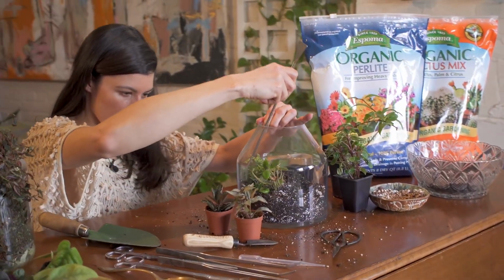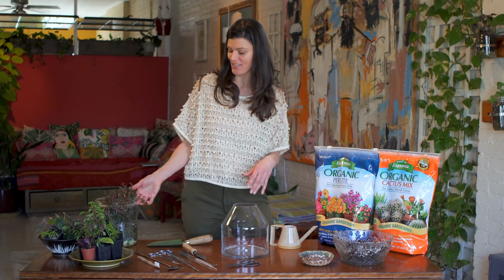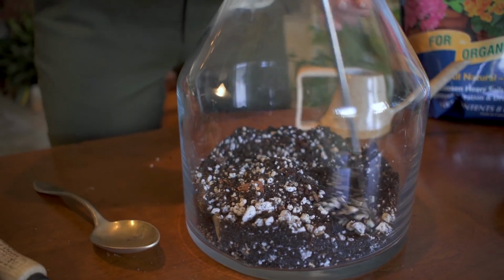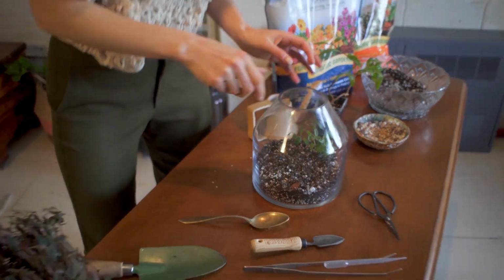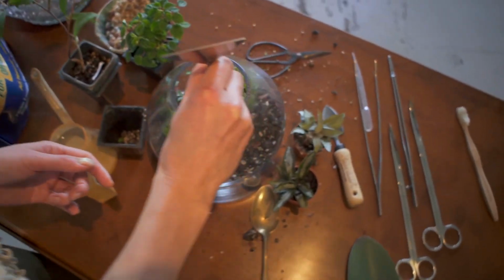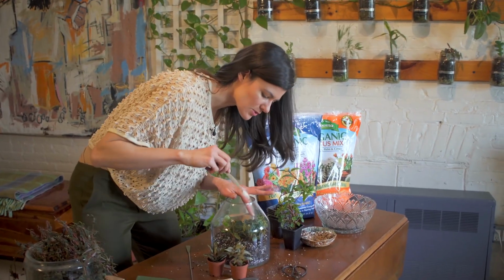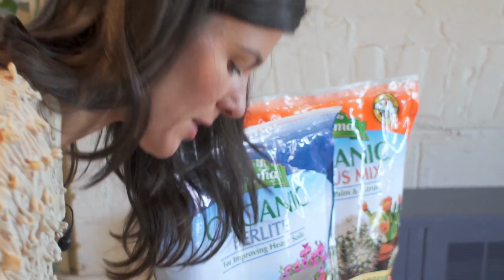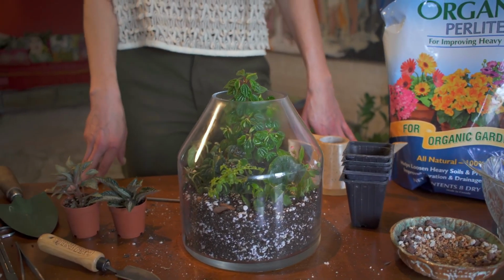How to Plant a Terrarium — Ep 125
Watch Summer Rayne Oakes from Homestead Brooklyn show you how to plant a terrarium.